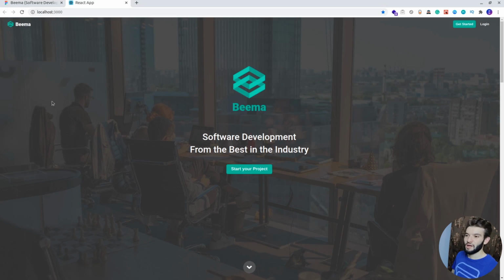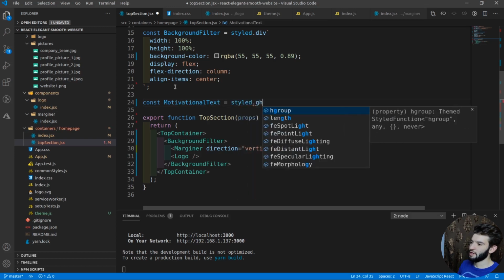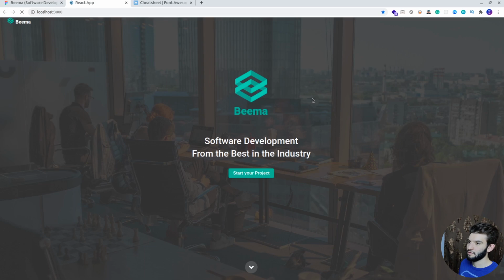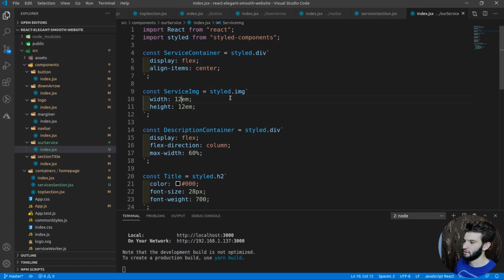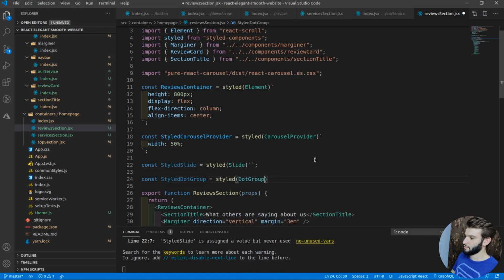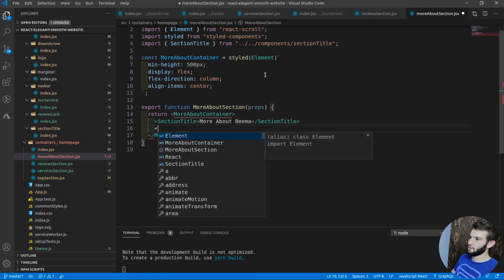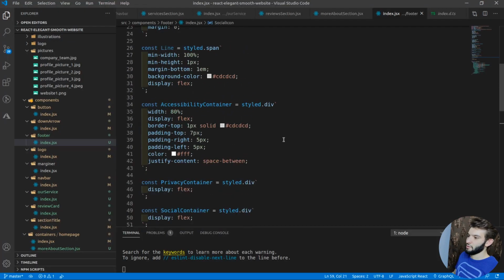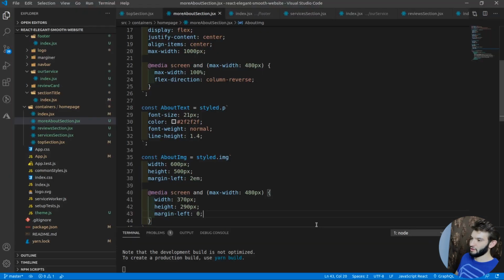Build React website responsive | Beginner React JS From scratch with smooth scroll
Build a Full Responsive React website from scratch for beginners, we will go through step by step into building a smooth scrolling website with multiple sections and great design. We also going to work with react-carousel for building the customers' review section.

⭐ You can grab The full Website Source Code for Free from Github